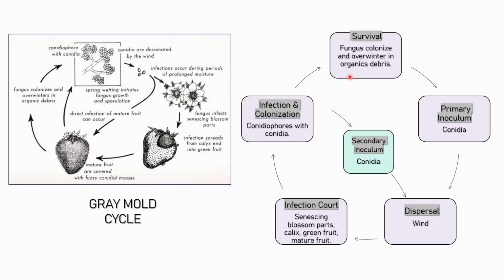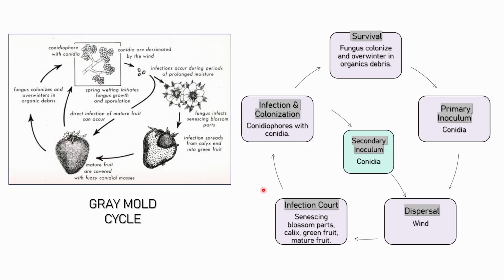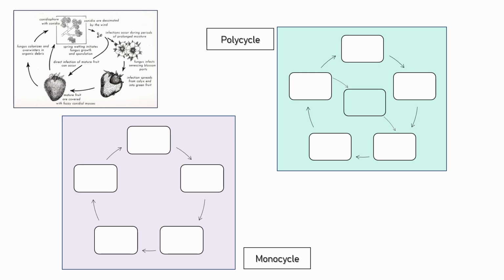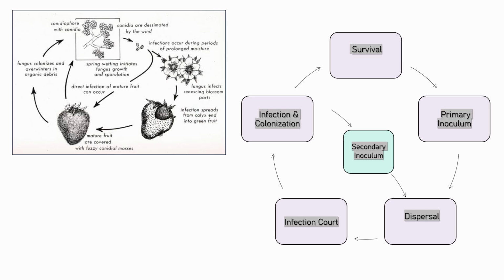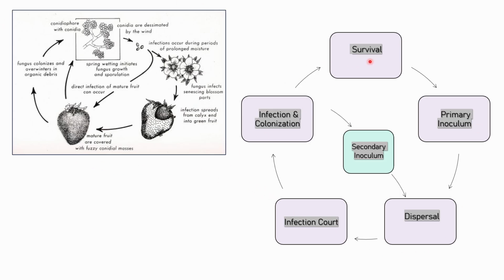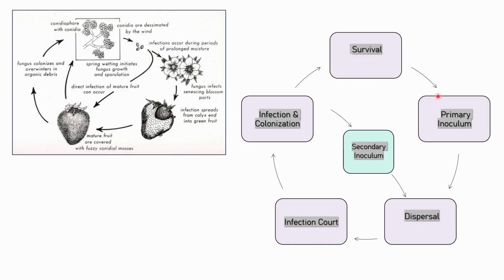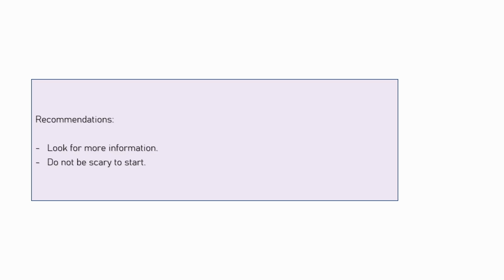Presentation1 Gray Mold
Assignment #1: Gray Mold Cycle